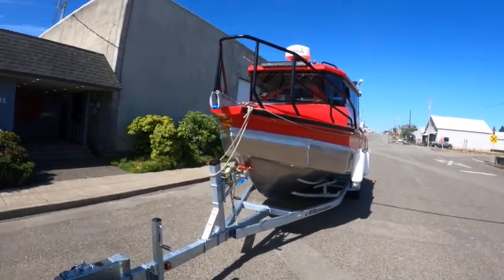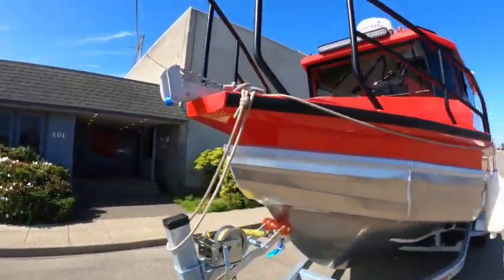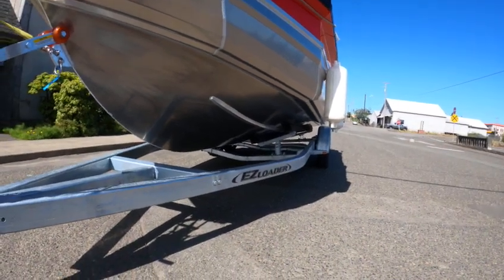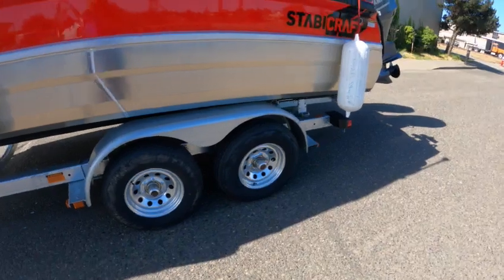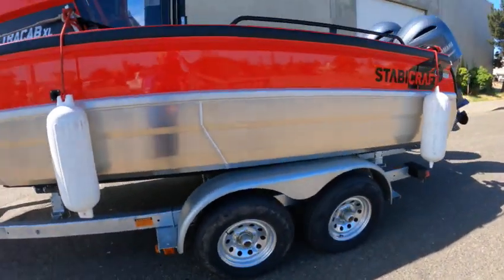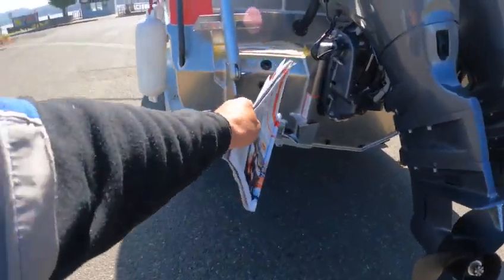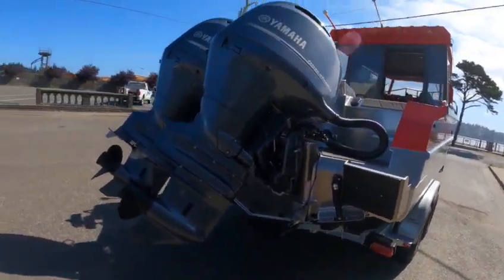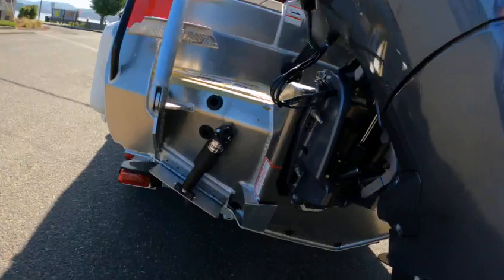2500 xl ultra cab 2022 red twin f150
this is getting to be one of my favorites